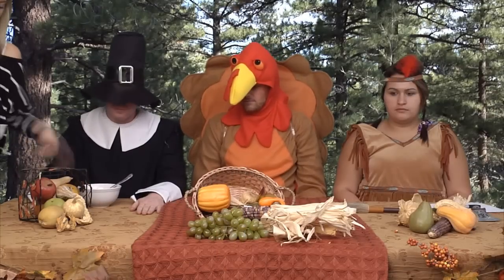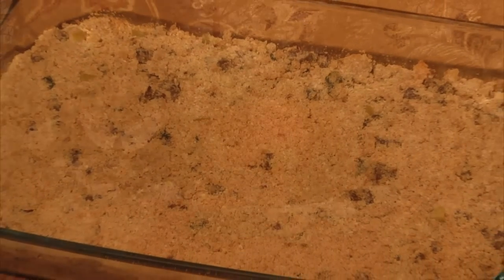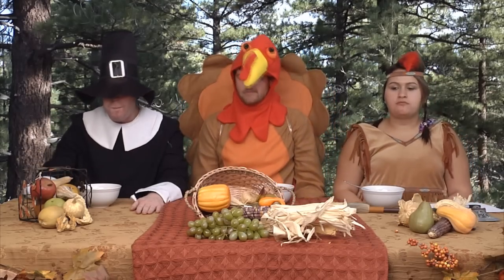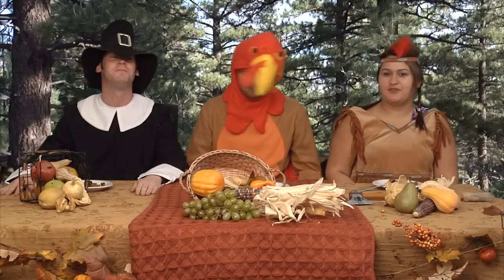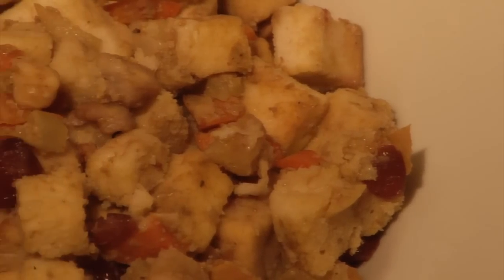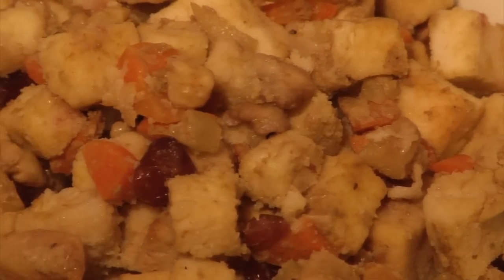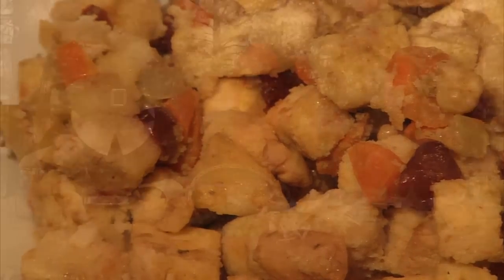Chef2Chef Recipe Challenge Round 3: Thanksgiving Stuffing Recipes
Chef2Chef invites you to participate in the Chef2Chef Recipe Challenge. You'll get the chance to showcase your original recipes amongst the culinary community. This week's recipe challenge: Thanksgiving Stuffing Recipe. Stay tuned and enter the Chef2Chef Recipe Challenge for a chance to win a KitchenAid Mixer and an opportunity to see your recipe on the Chef2Chef site. tweet us @Chef2Chef or check out our Facebook